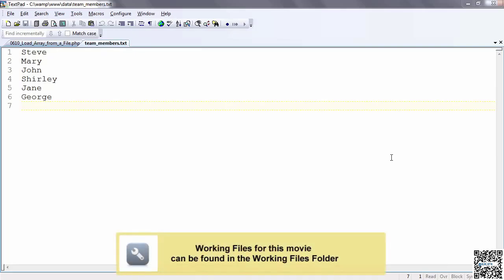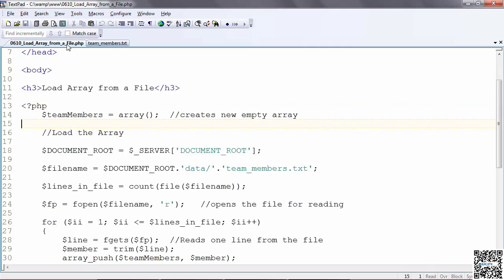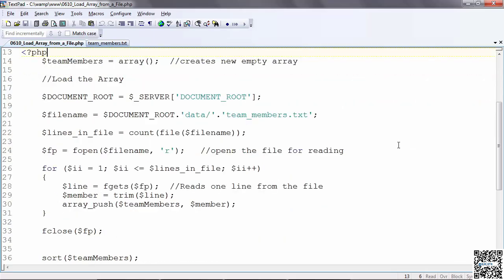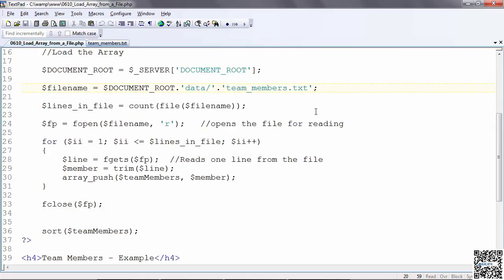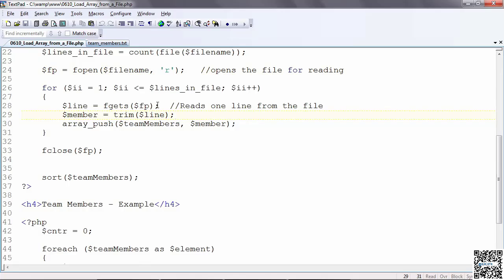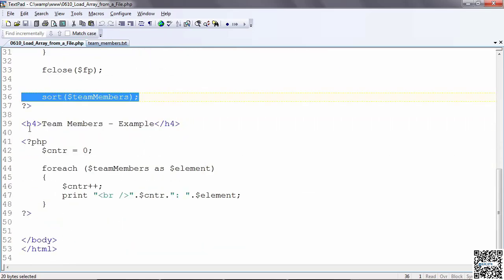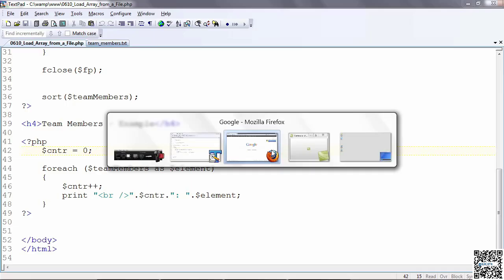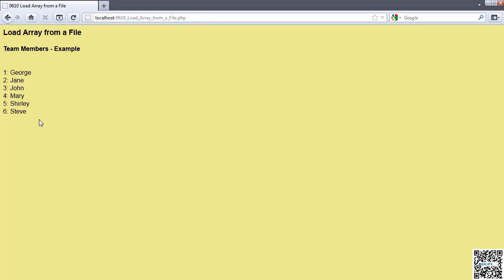Dynamic Web Design with PHP and MySQL - 056 - Functions, Arrays, Strings - Loading An Array